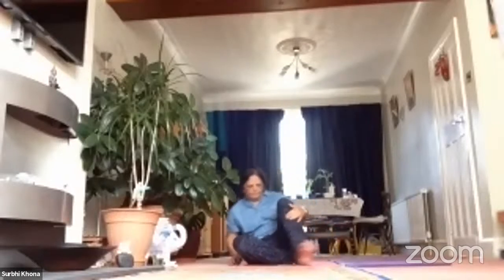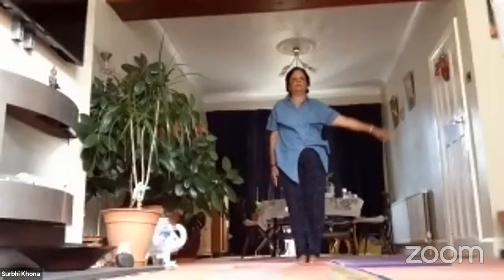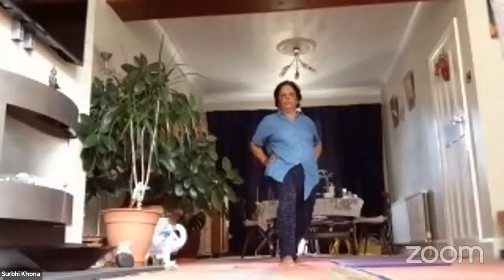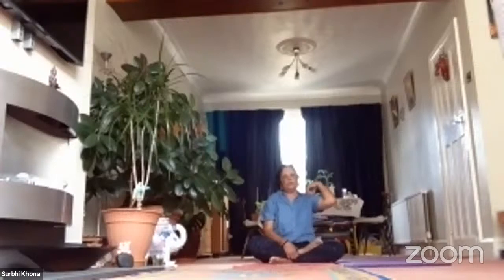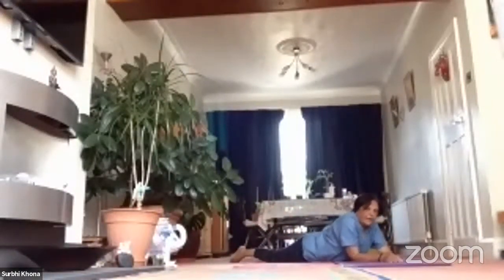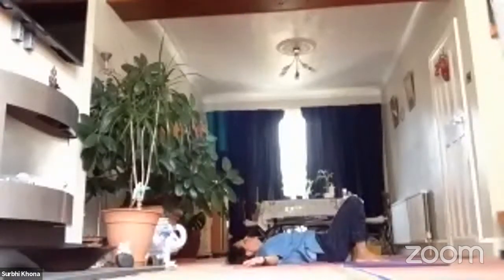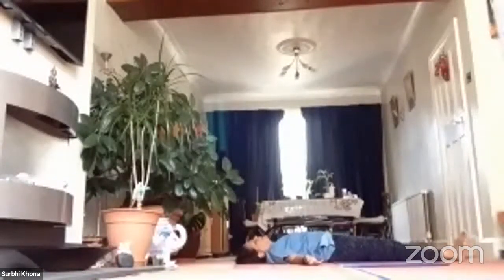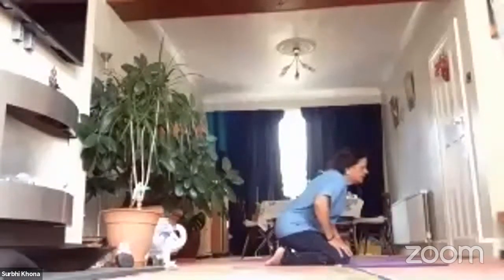09.06.2020 - Yoga Volunteered by Surbhiben Khona_Copy